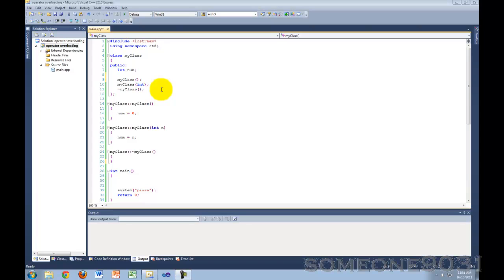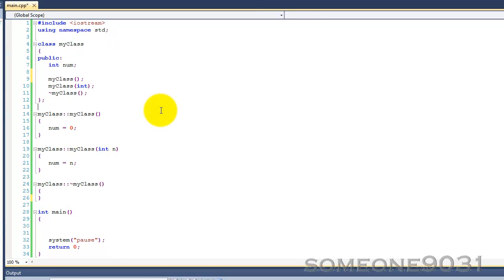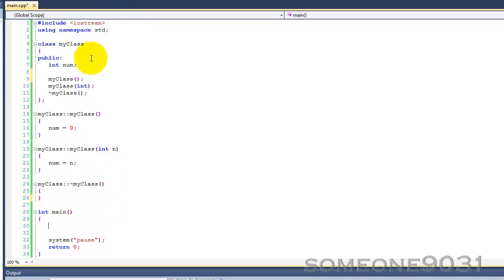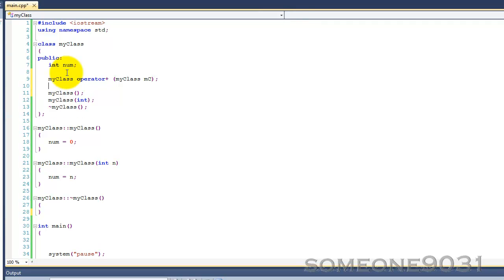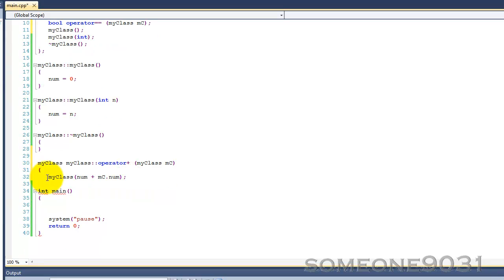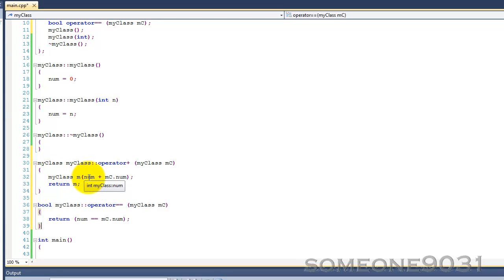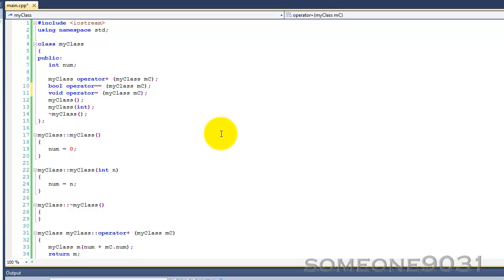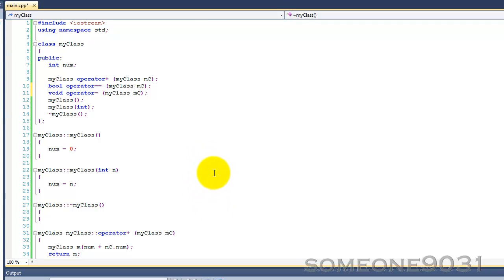C++ NOOB TO PRO-TUTORIAL 37-OPERATOR OVERLOADING (THE BASICS)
I go over the basics of operator overloading in C++.